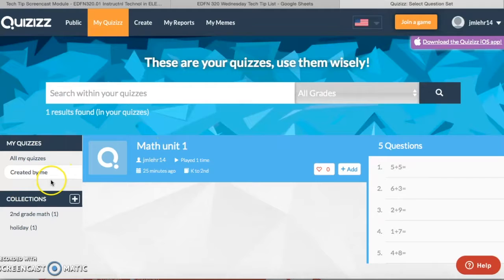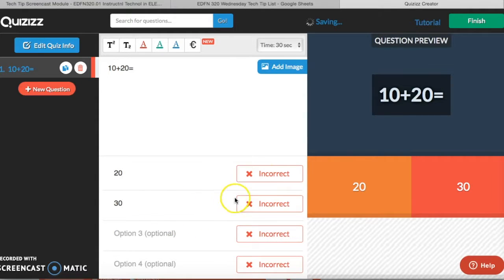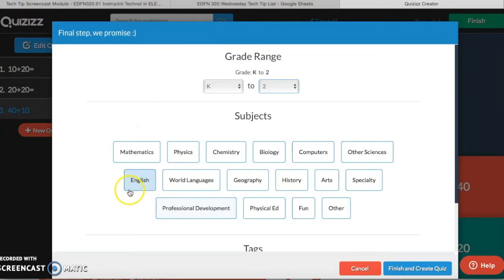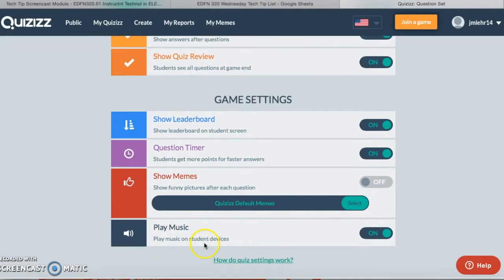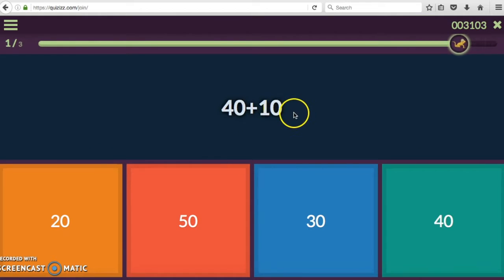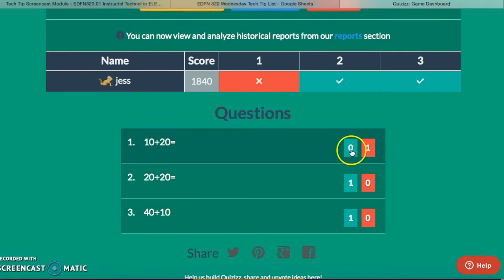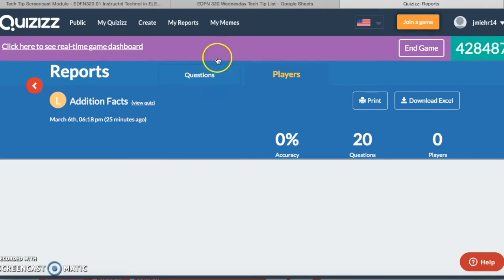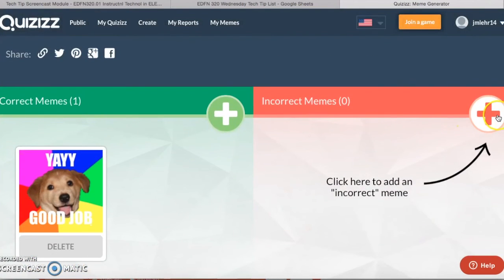Quizizz.com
Tech Tips